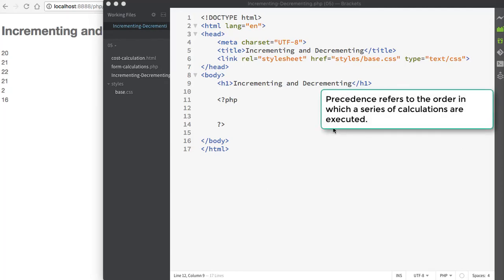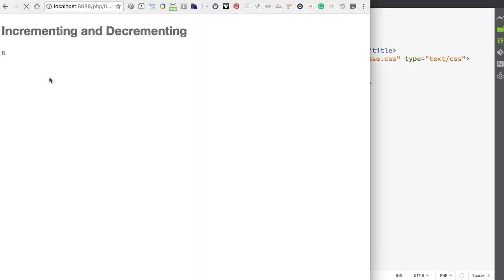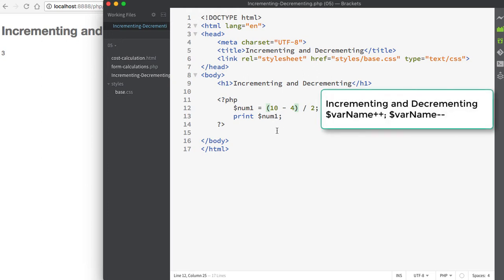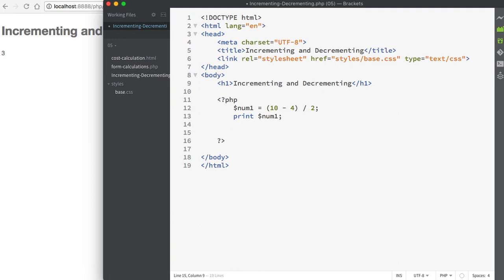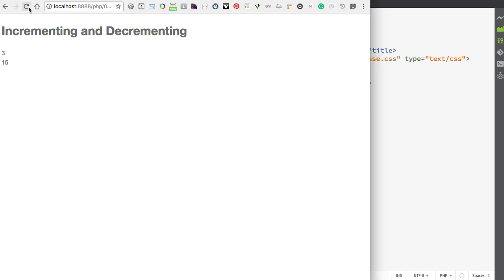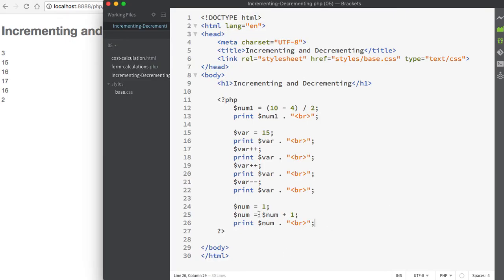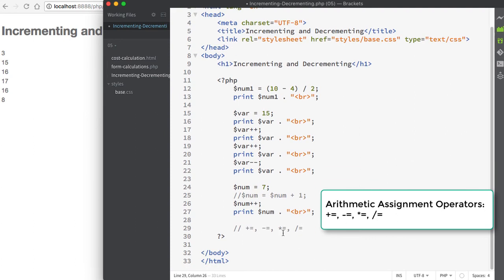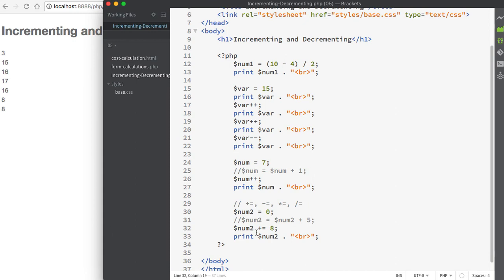31 php - precedence